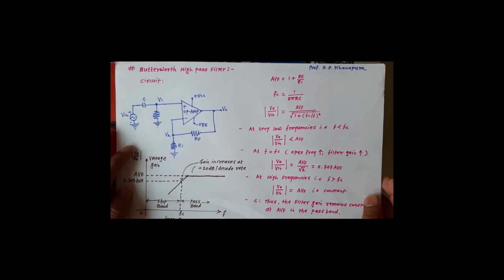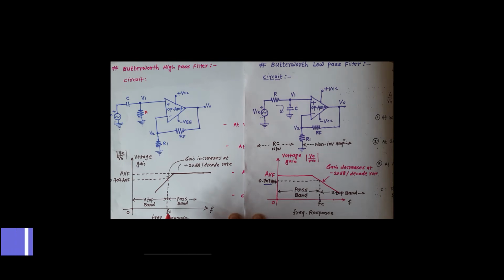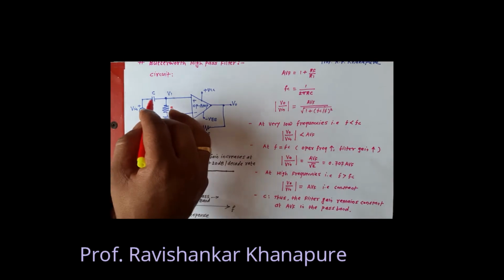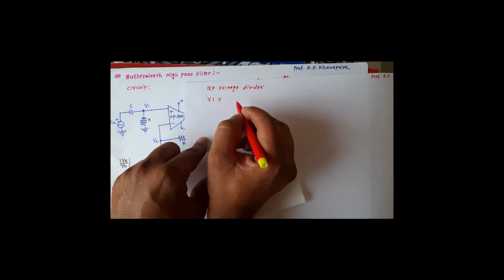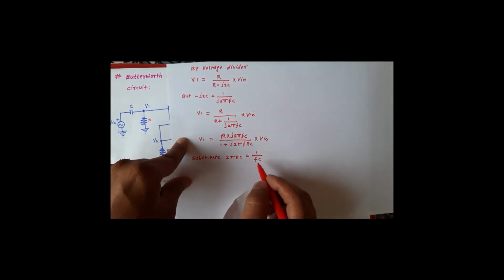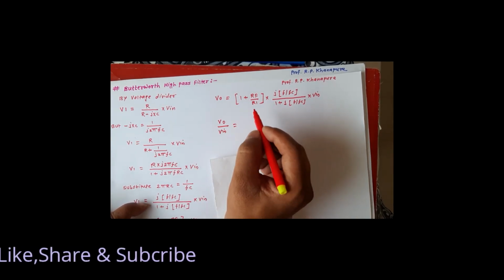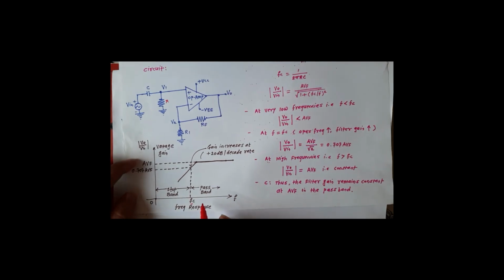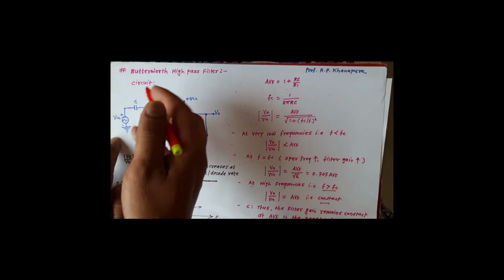E-SanTech Solution# First Order Butterworth HPF By:Prof.Ravishankar Khanapure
Circuit Diagram and Working